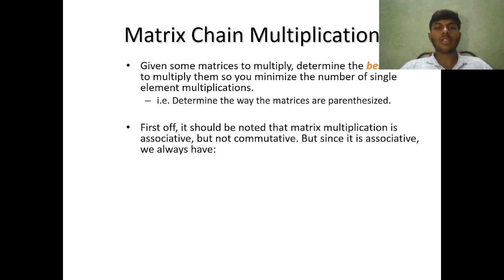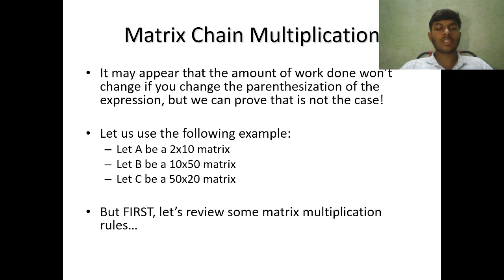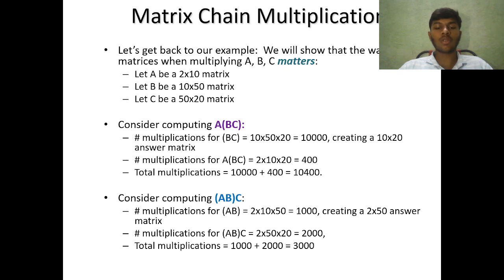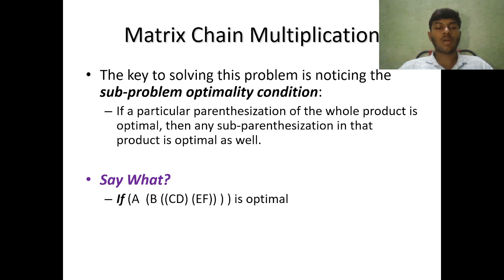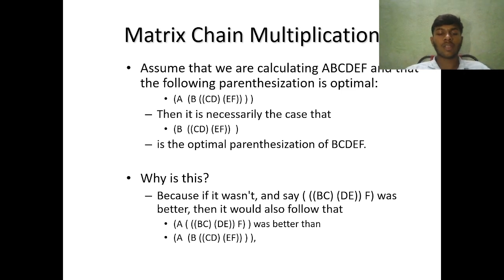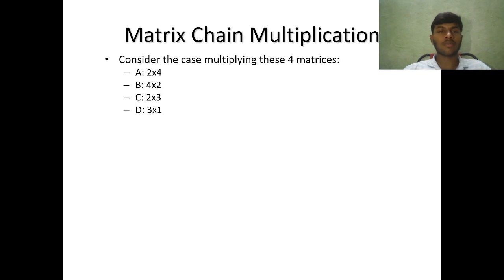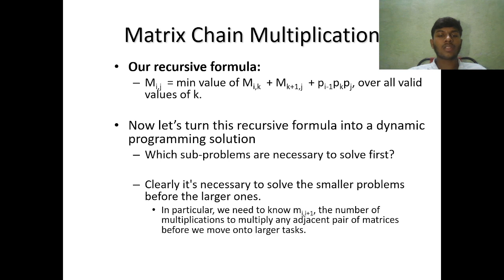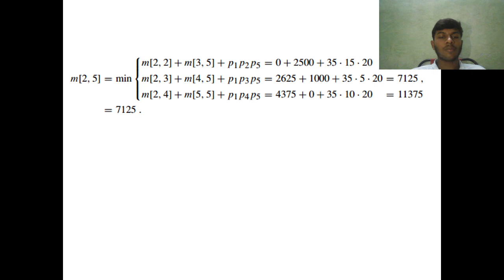Matrix chain multiplication | DAA